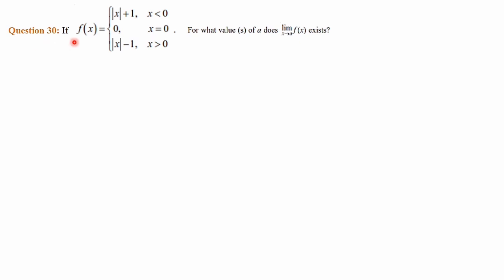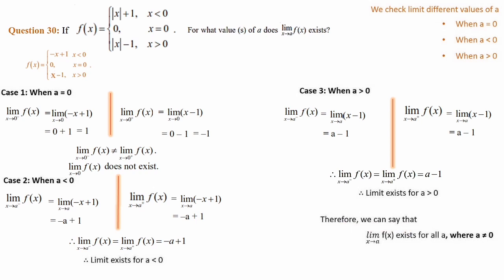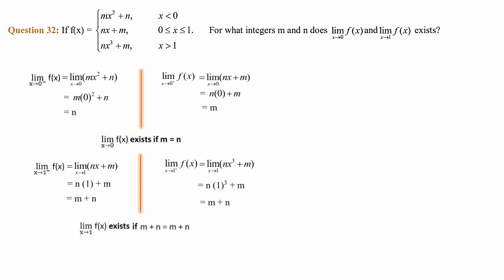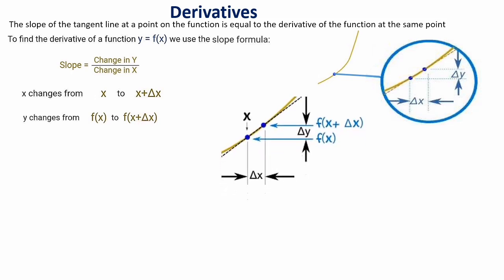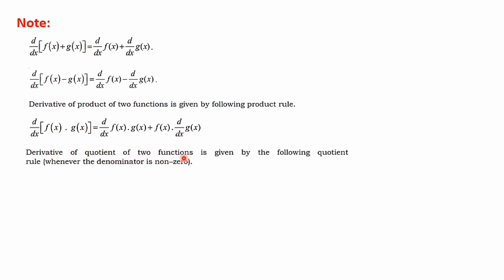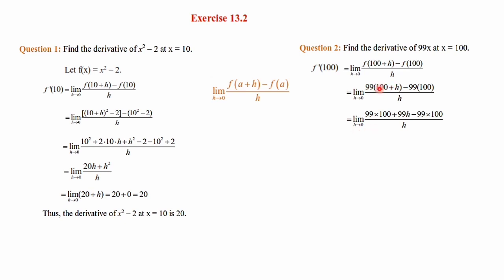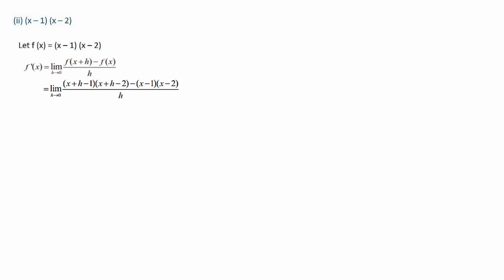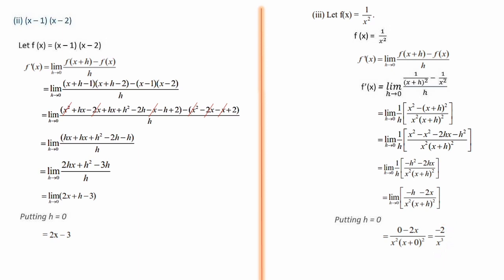Class 11 Limits and derivatives part 3